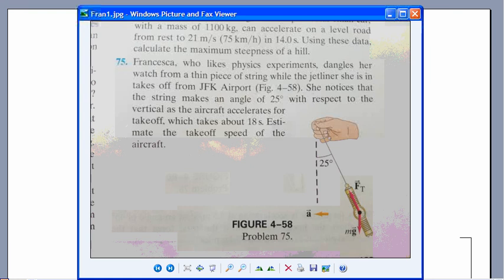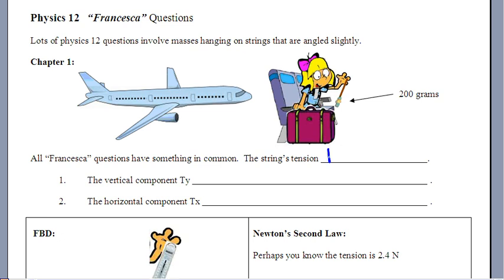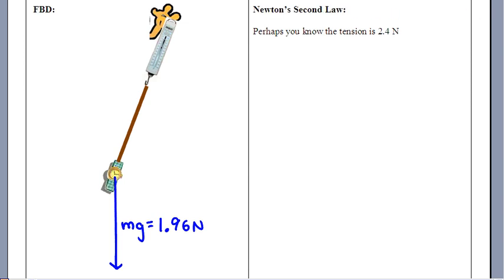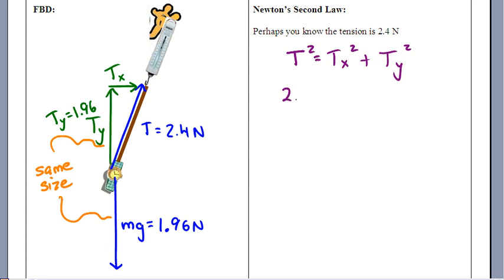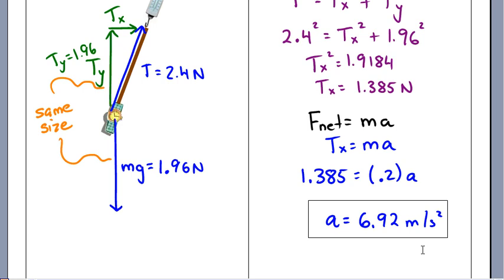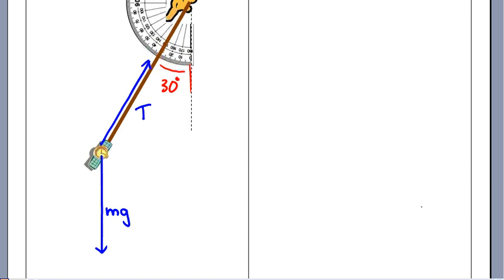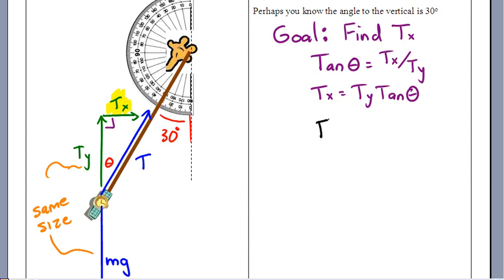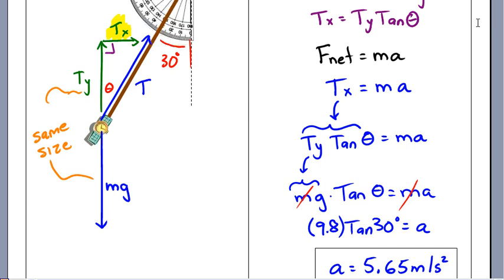Physics12 Chp1 Francesca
Physics 12 Chapter 1 Notes